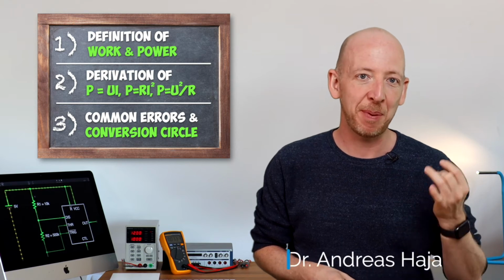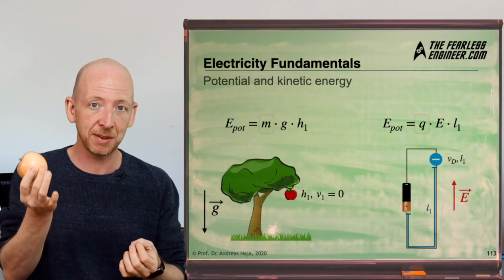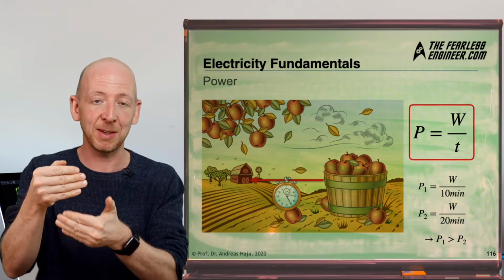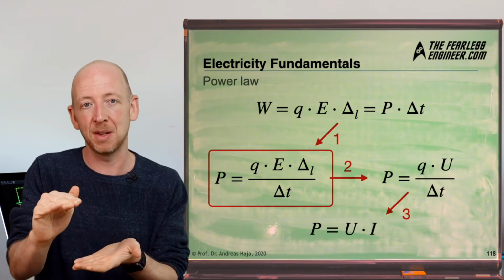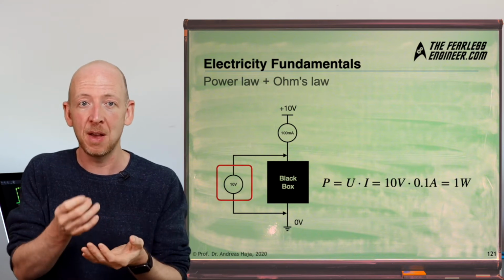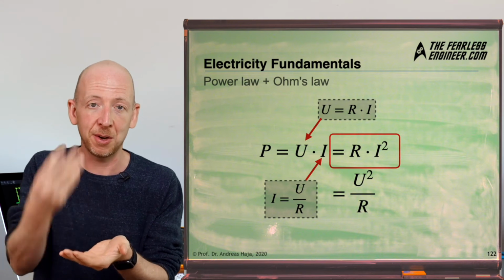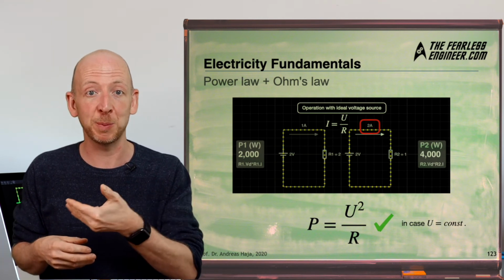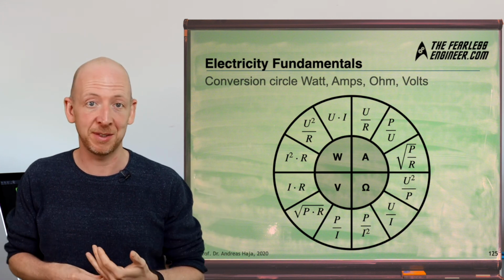Electric Power P=IV | Watts, Work, Energy | Online Lecture "Electronics"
What is electrical power? How are power, work and energy related? And what do current, voltage and resistance have to do with it? In this video I will explain all of this to you!

I will also show you one of the most common mistakes in combining the power law and Ohm's law.

The video is well suited for university study and training in the fields of electrical engineering, electronics and other STEM subjects.